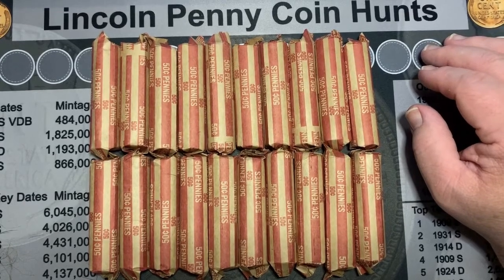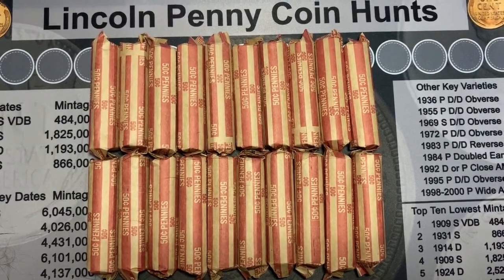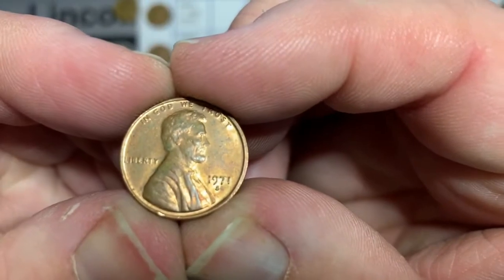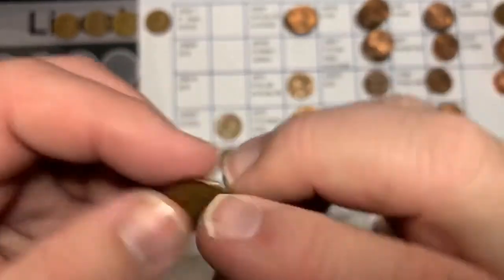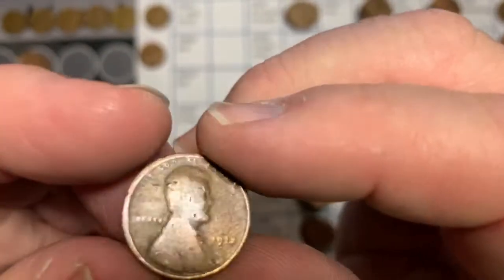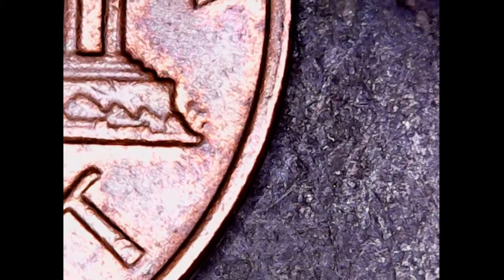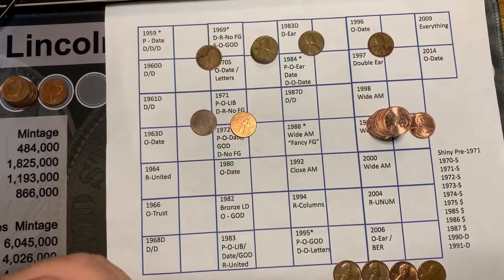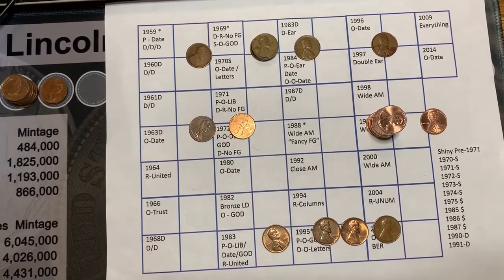Penny Hunt #13 of 2020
Hunting through another 20 rolls of pennies. and I found something that I was not expecting...

Provided under the Creative Commons Public Domain license

1. Must be a minimum of 13 years of age. Anybody under the age of 18 must have parental consent.
2. No purchase necessary.
3. Void where prohibited.
4. YouTube is not a sponsor nor involved in the giveaway.
5. All of the items given away are gifts from Treasure Hunting with The Godfather to the winner(s).
6. I will explain any rules for the Giveaway in the video or during the livestream.
7. Make sure your subscriptions is set to public.
8. You must be present during the live stream to claim the prize.
9. Any entries not following the YouTube Community Guidelines will be disqualified. Personal data from the giveaway will NOT be used or shared in any way, shape or form.

Any entries not following the YouTube Community Guidelines will be disqualified. Personal data sent to me is for the sole purpose of sending the item(s) won and will not be shared with any third-party nor used for any other purpose.